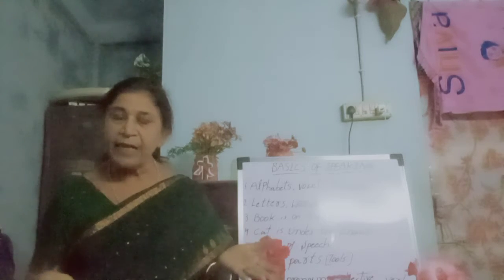adjectives with examples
add description